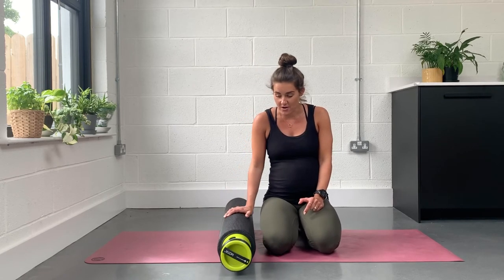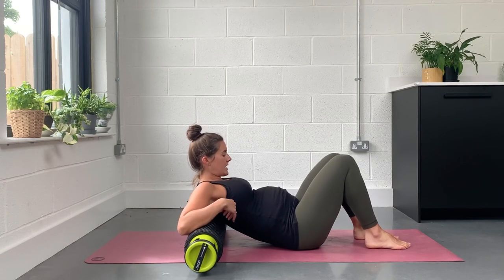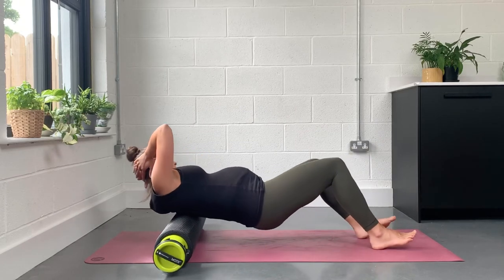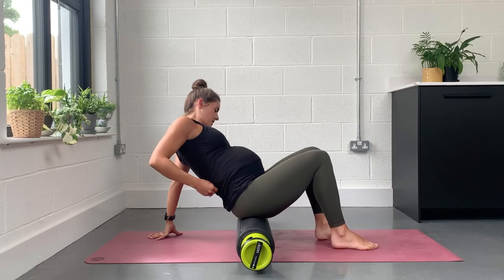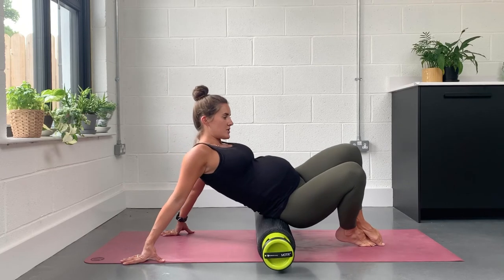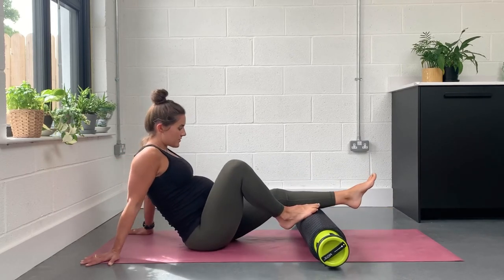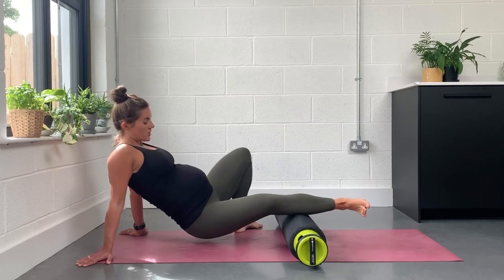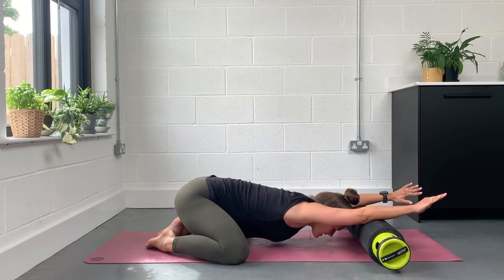Balanced body MOTR- SMR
Self myofascial release- foam rolling with your MOTR or foam roller, perfect for cool down, warm up, or just a break from your desk.

H

Class booking-